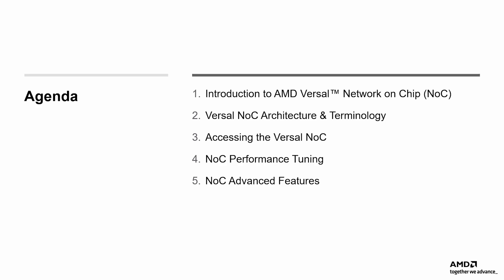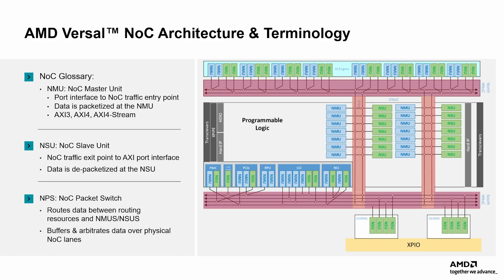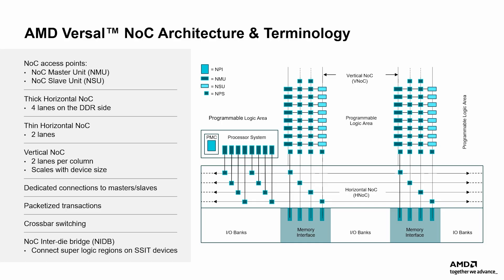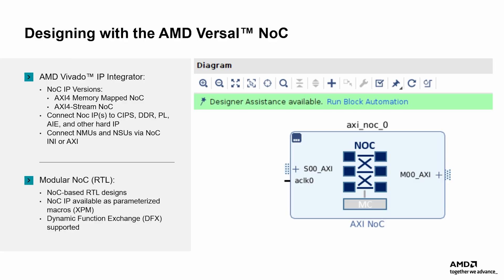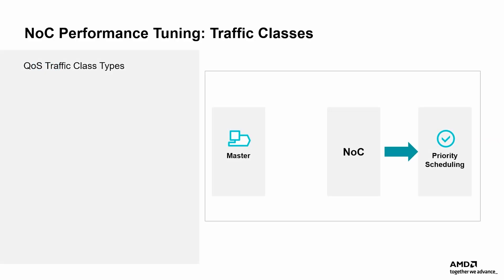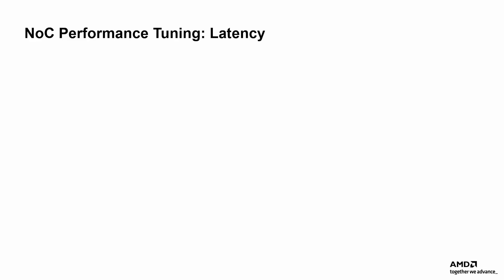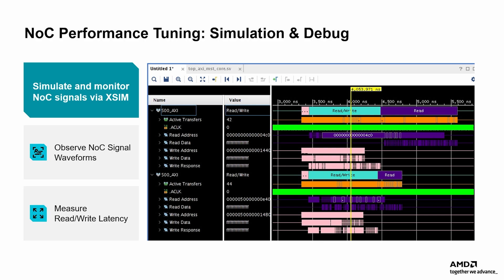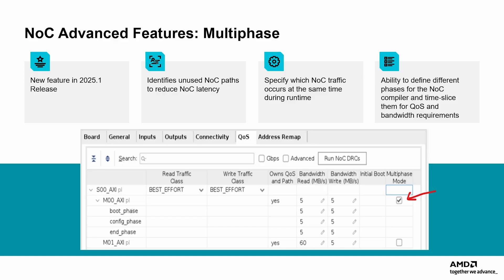AMD Versal™ Network On Chip ​ Performance Tuning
Discover how to optimize the AMD Versal™ Network on Chip (NoC) for maximum performance. This video explains the NoC architecture, connectivity, and data flow within Versal Adaptive SoCs, linking the AI Engine, programmable logic, DDR, and PCIe interfaces. Learn practical methods to access, configure, and fine-tune NoC parameters to achieve ideal bandwidth and latency, ensuring efficient communication and balanced system performance.